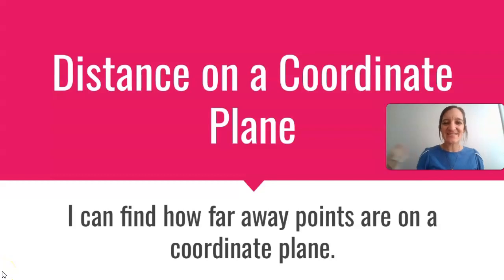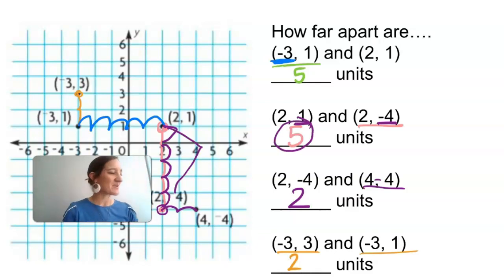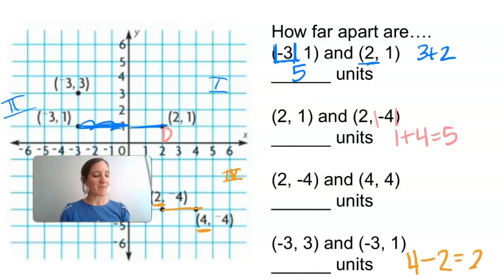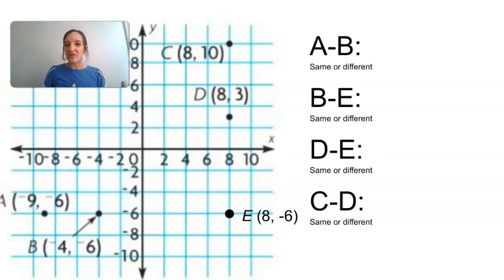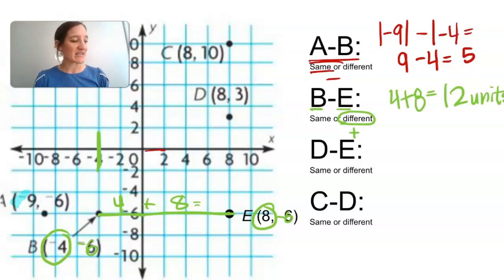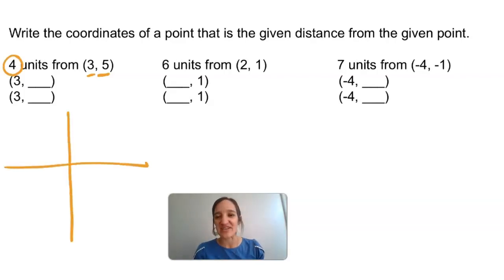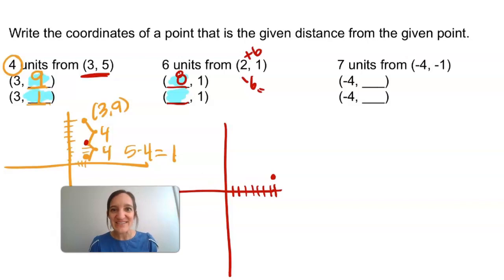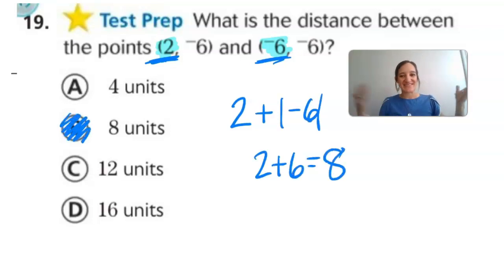Distances on a Coordinate Plane